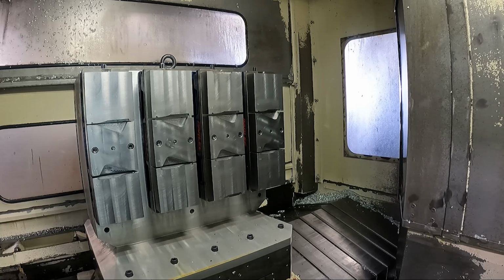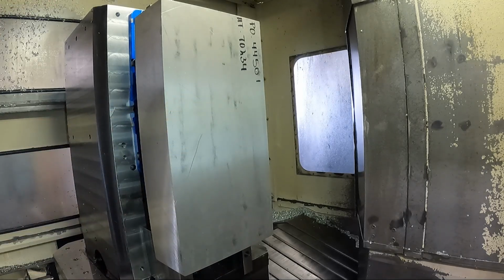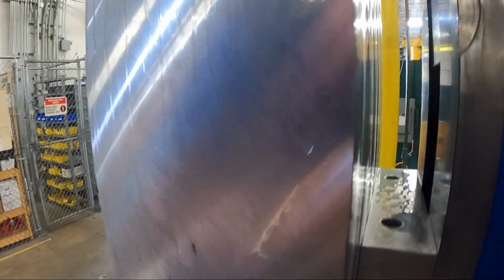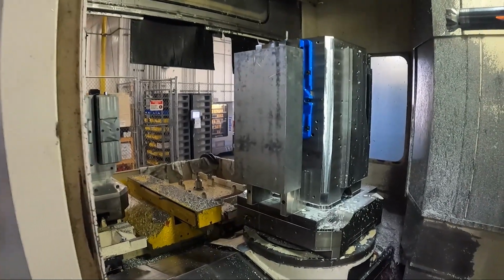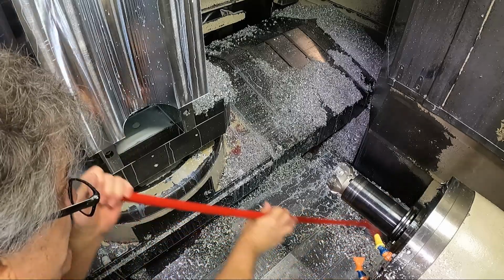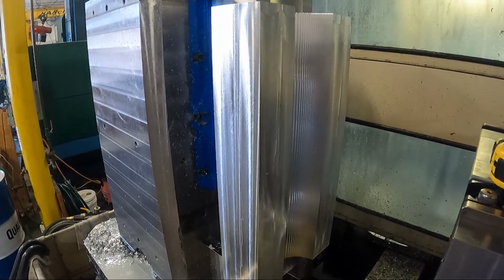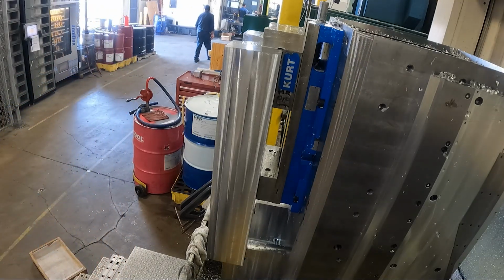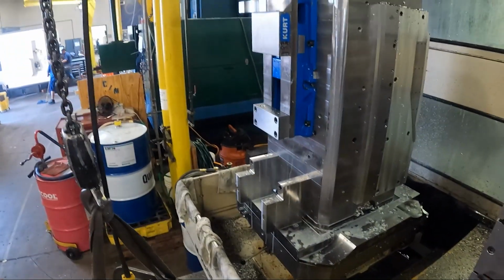Rough Radius Aluminum Plate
This is the continuation of the previous video.
Old Job New Setup because of stress in the material.